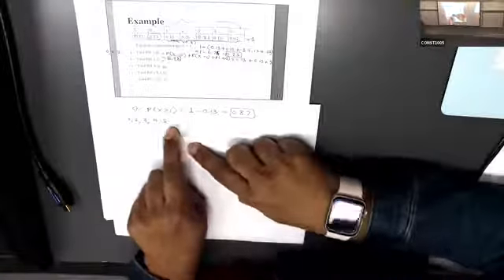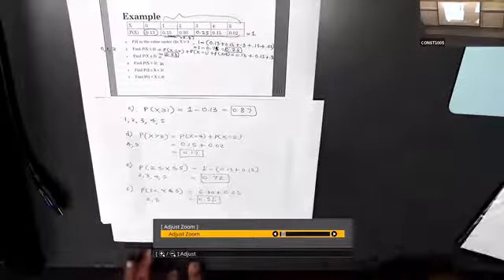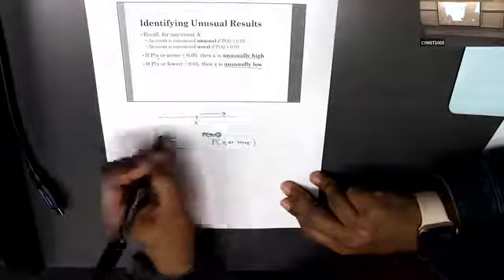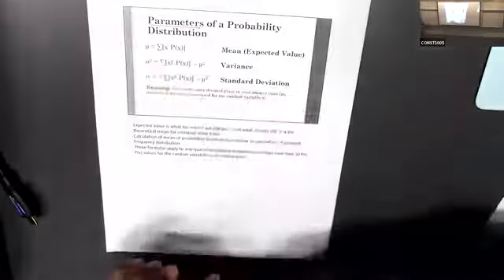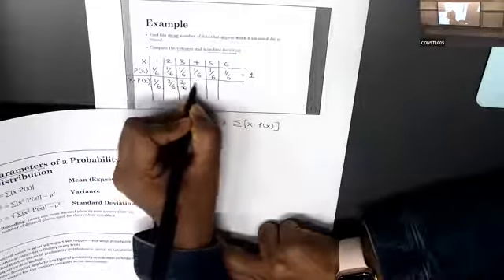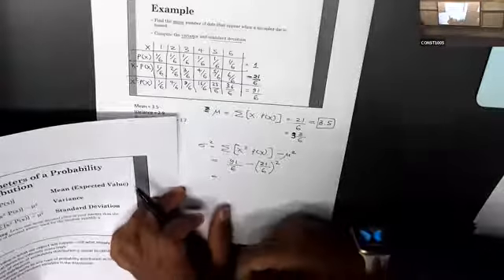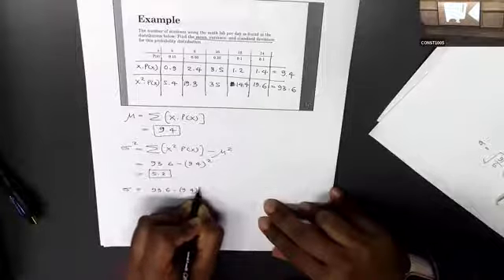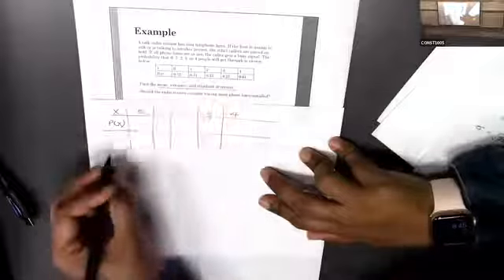Chapter 5 Slide numbers from 10 to 17